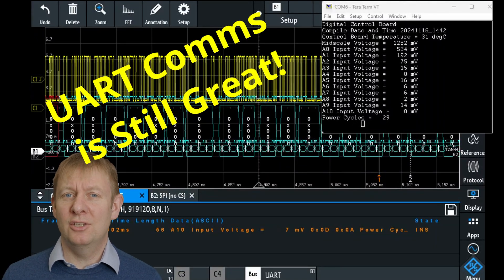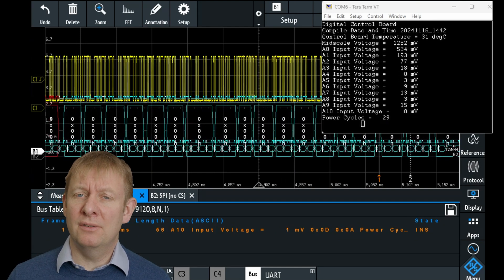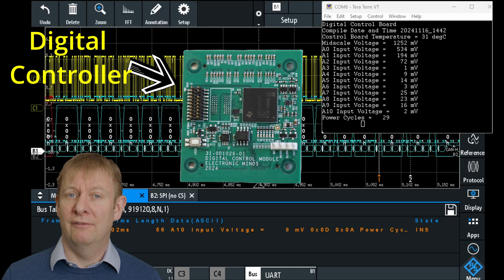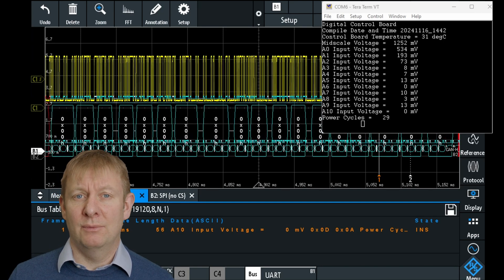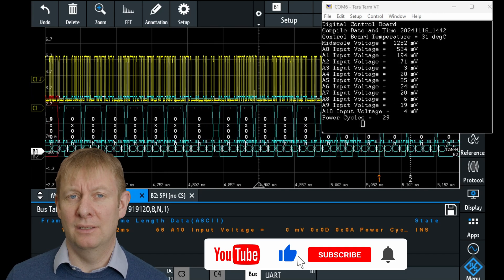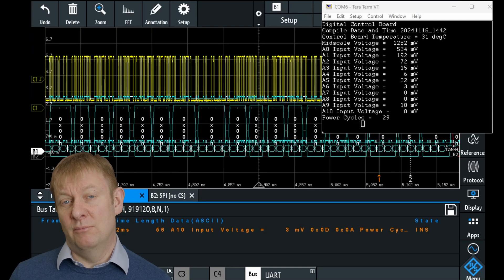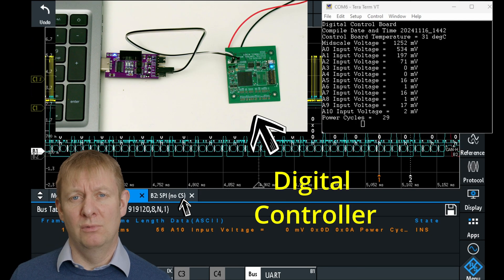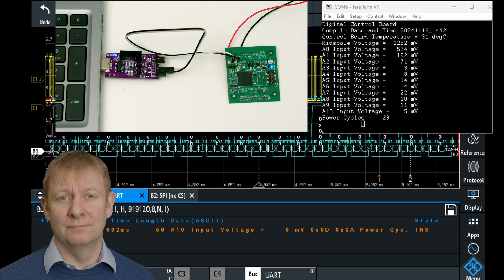Using UART to send realtime data from our power converter to a computer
So we are bringing our new power electronics digital control board to life and it occurred to me that UART is still a really useful communications bus, despite it being about 50 years old!

In the video we show how we use a UART/USB bridge to send data direct to teraterm on the PC from the custom controller. We used a neat little USB/UART bridge with galvanic isolation to provide extra safety in power electronic development applications.

Chapters:
00:00 Introduction to UART
00:17 Our New Digital Control Board
00:49 UART/USB Bridge

Our channel is all about electronics, in particular power conversion. We cover lots of cool stuff such as fundamentals of design, simulation and prototype build/test.

An epic 19 episode series all about advanced power electronics This series was our first release on Youtube and continues to pull in very high viewing figures.